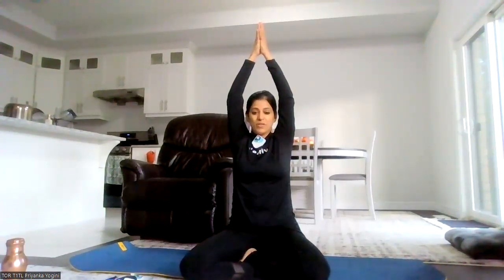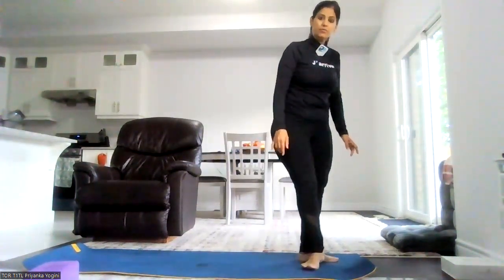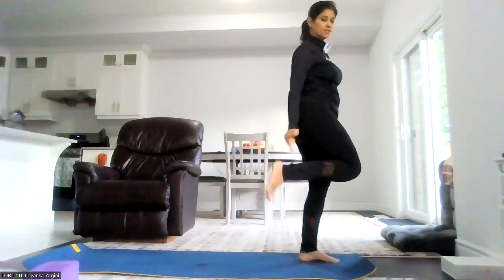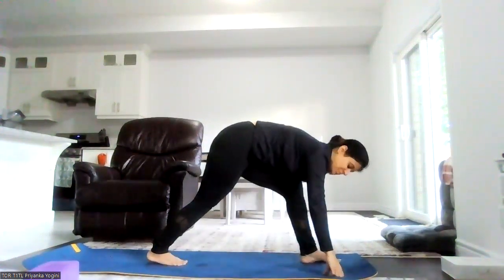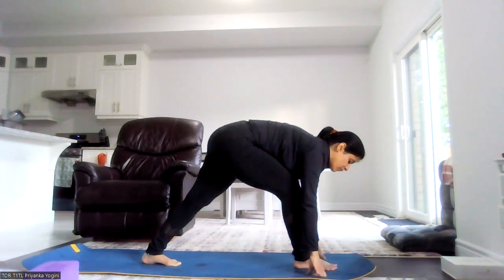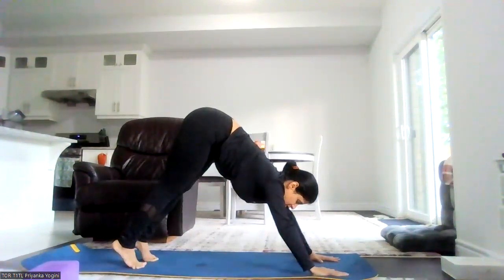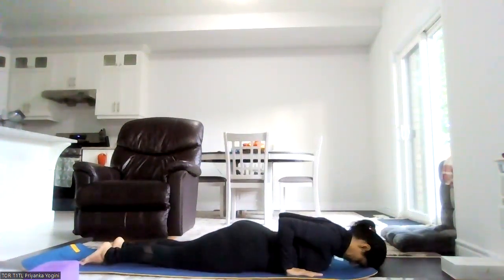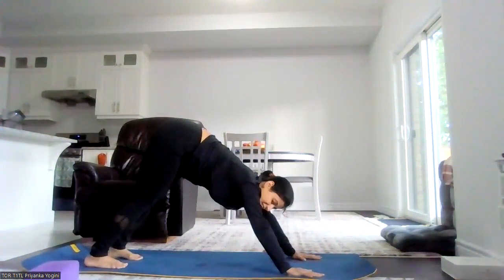Morning Yoga Meditation and Sun Salutation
Soulful yoga # Peaceful Yoga# Yoga restore